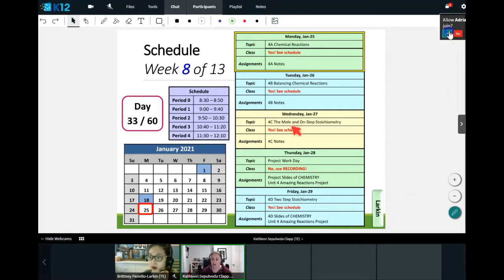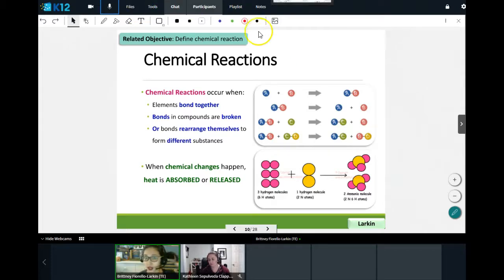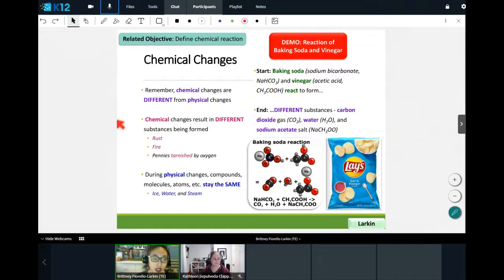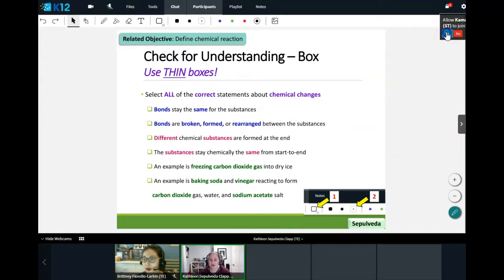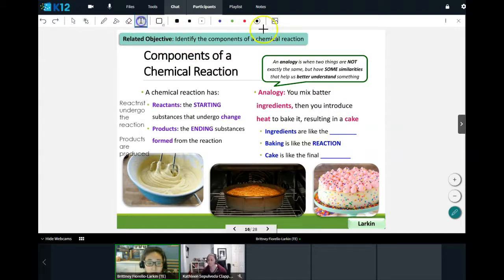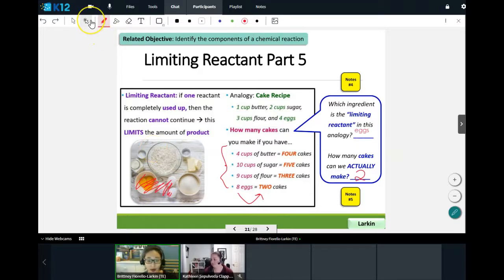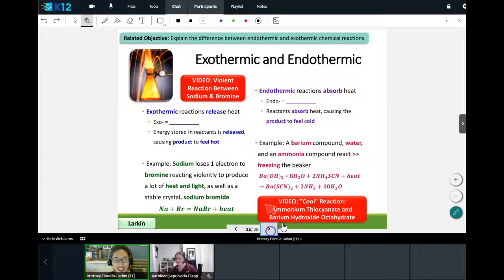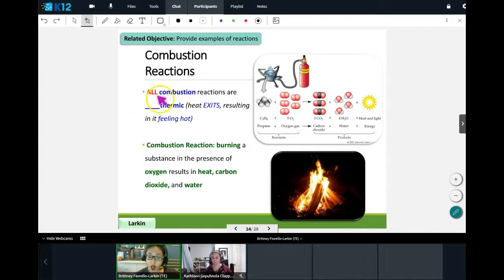SCI102B - 4A Chemical Reactions (1/26/21)